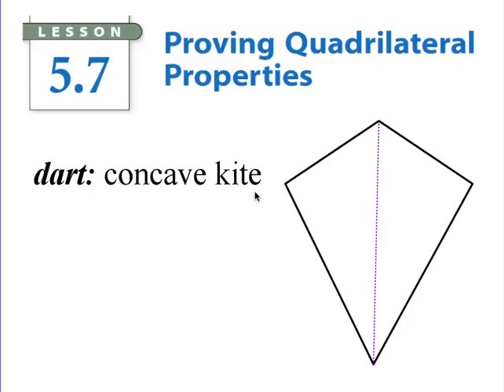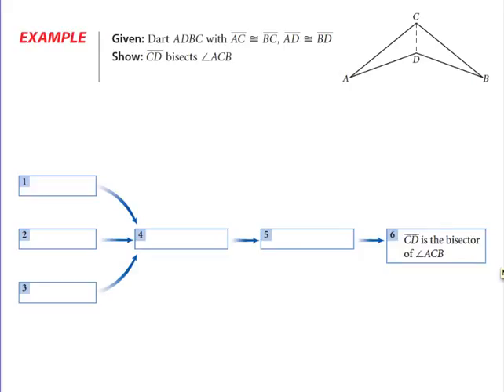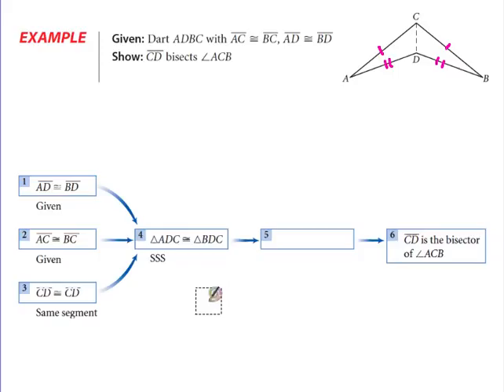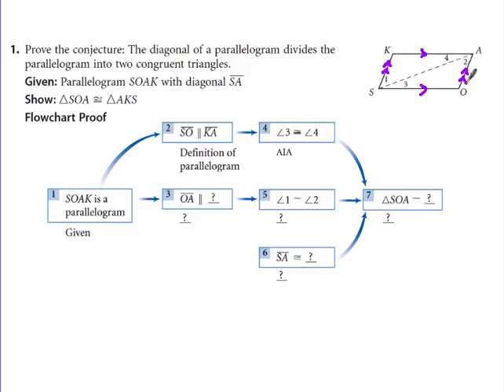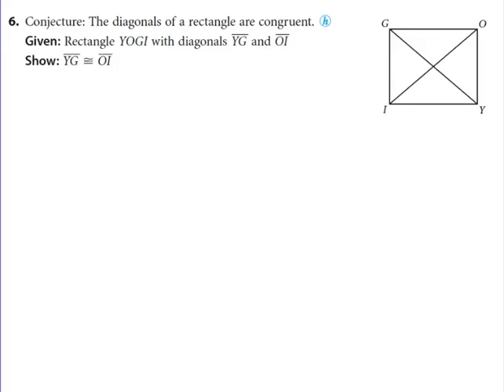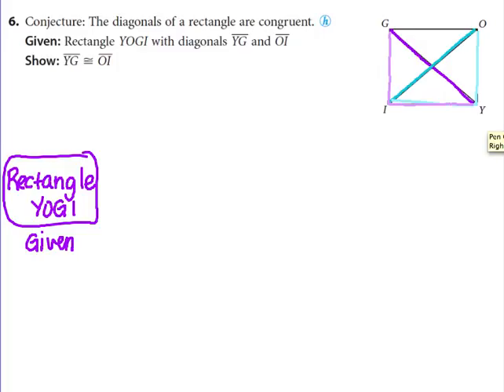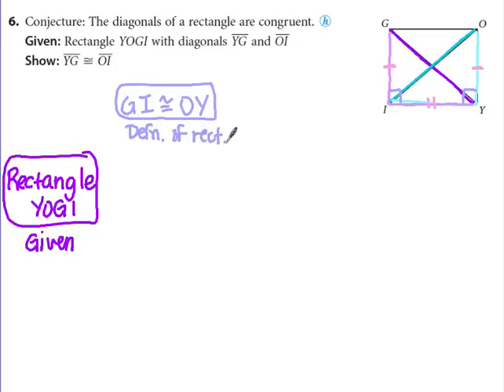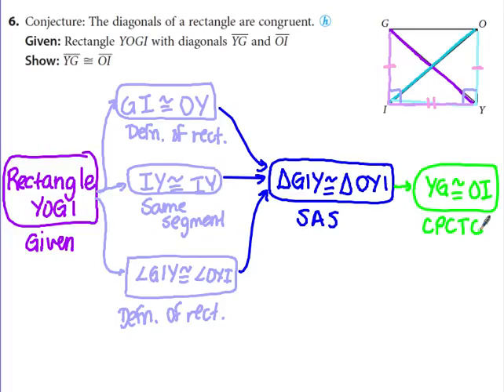Geom--Lesson 5.7 (12).mov